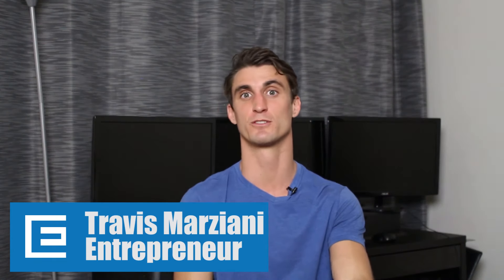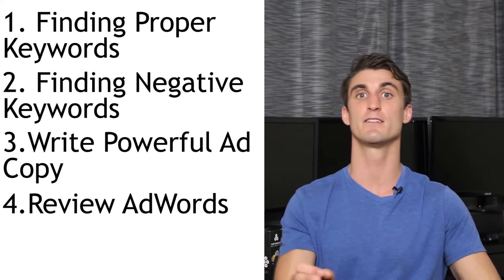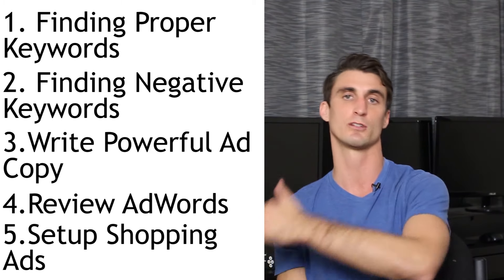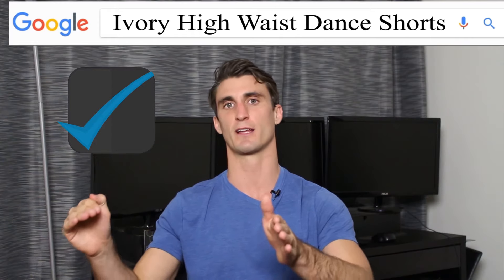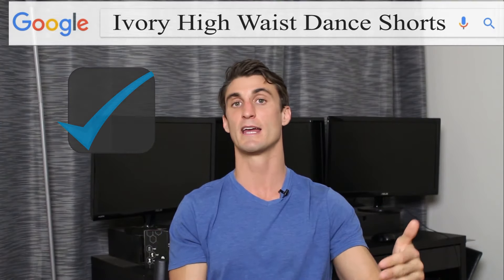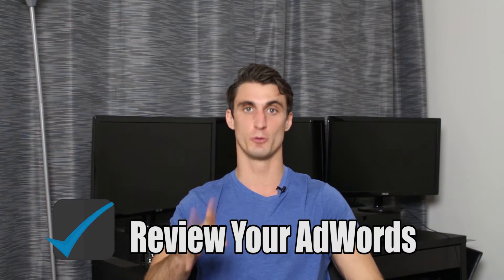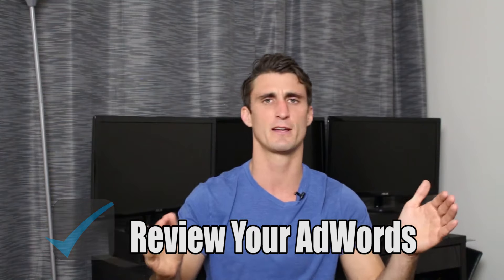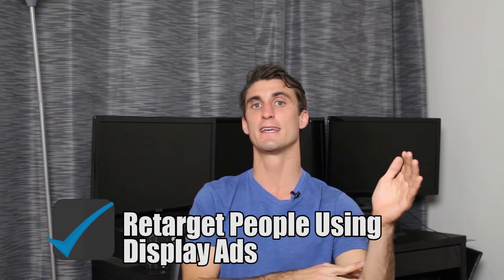5 Most Powerful Adwords Tips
Hi I'm Travis and I've used AdWords to build a multi-million dollar ecommerce business and I've helped a lot of people do the same thing. So in this video I wanted to share what I think are the five most powerful AdWords tips. So I'm gonna tell you all of them right now and then the rest this video I'll go in-depth and talk about each one of them. So number one is finding proper keywords and I'll give some hints on how to do that number two is finding negative keywords and this is a step a lot of people leave out which just blows my mind because if you forget this step you're literally just wasting money for three is write powerful ad copy you are spending the money on the clicks you want to make sure that people are going to buy once they click on your ad the number four powerful tip is you need to review your AdWords I'll get some hints on how to do this this is a thing that a lot of people forget to do which just blows my mind it's such a waste if you're spending the money on the data and you're not reviewing the data once again wasting your money and finally number five set up shopping ads Google Shopping ads also known as product listing ads are extremely profitable people I know.

Many people that are using these with success that it just it blows my mind when I find that someone is not doing I just hat was off a consulting call earlier today and the guy was having success with regular text ads but had not yet implemented Google Shopping ads and I guarantee when he does he's gonna that all the money he's making off text ads he's gonna make that plus maybe another like make double that using product listing ads and then at the end of this video I do have a bonus tip for anybody that is willing to stay the whole length through the video and it's worth it because I'm gonna have a lot of good information on each one of these. So let's start with number one finding proper keywords and what do I mean by proper keywords I mean keywords that when people search them they actually have buying intent not something that's just generic.

Let me give a quick example of this and if you've seen other of my videos you've probably seen me use this example but it's worth repeating right here the business that I was talking about earlier the multi-million dollar revenue business is a dance clothing business we manufacture himself dance clothing and using AdWords I did a very scientific method on how I was able to make them profitable one of the big things was picking the proper keywords. So I've never bid on the word dance clothing why it's too generic when someone searches for dance clothing they're not ready to buy yet they're just in research mode a better example would be dance shorts at least that's someone who's looking for dance shorts at least they have an idea of what kind of dance clothing item they want still not great ivory dance shorts a little bit better because they at least they know at this point what color they want and I would bid on that that's good enough for now that I would bid on that but it the best case scenario would be ivory high waist dance shorts why because it's.

Specific that the only reason someone's gonna be bidding on that or the only reason someone's gonna be searching that in Google is if they're ready to buy now I want to bid on that keyword. So that's number one make sure you're picking proper keywords number two find negative keywords and I have a bunch of different ways on how to do this in fact I'll link up a video up right up here on how to find negative keywords for your AdWords but it's hugely important especially if you're doing broad or phrase match and AdWords and if you don't know what that is I'll explain that in a separate video if you're doing broad match which I recommend in the early days. So let's say I was doing high-waist I let's say I was doing ivory dance Shores as a broad match. So people could type in ivory dance shorts